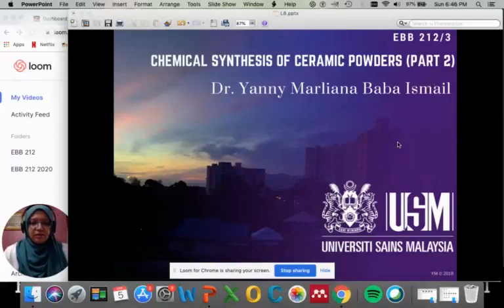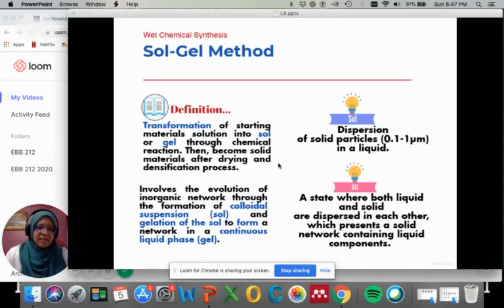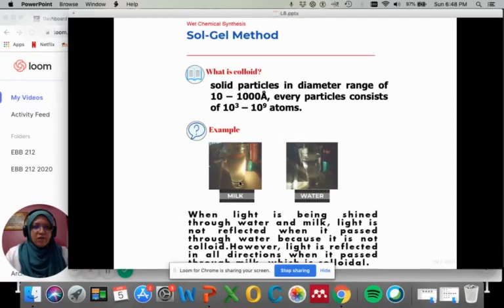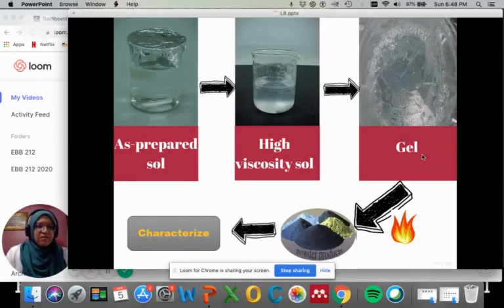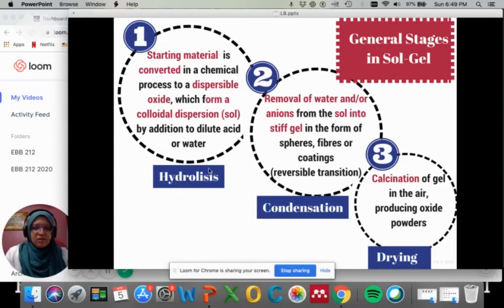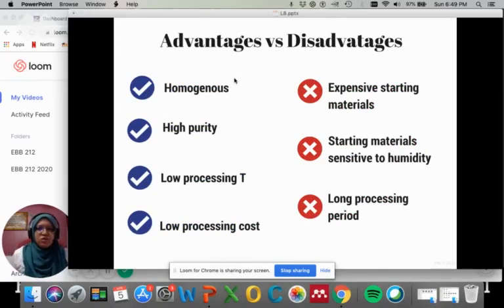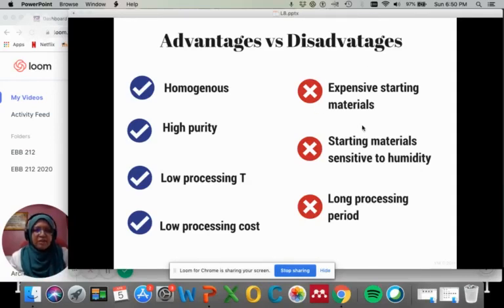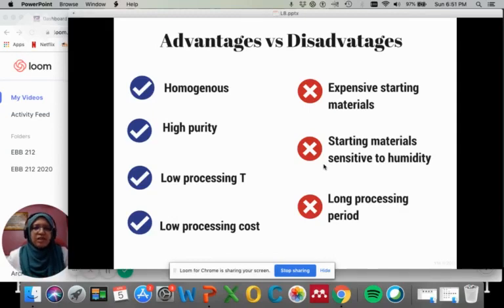SOL-GEL METHOD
This video describes the fundamental of sol-gel and general stages involved in this synthesis method.